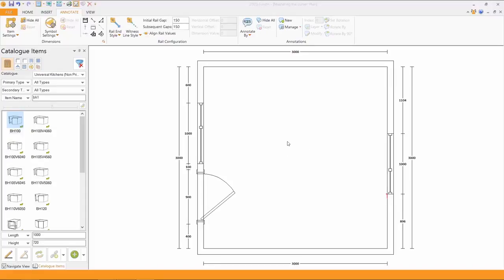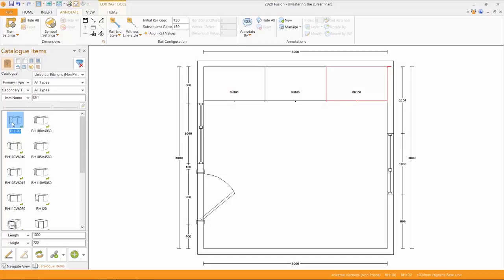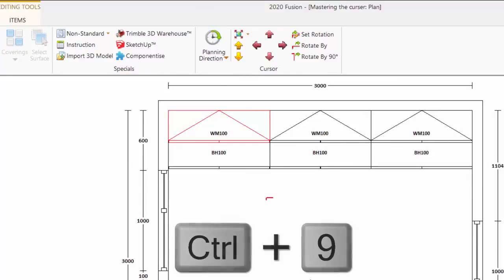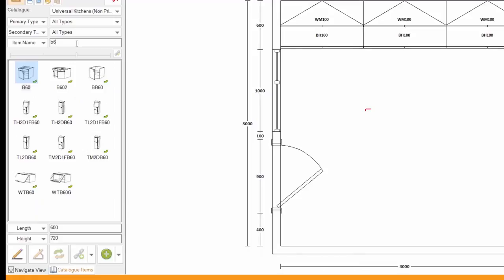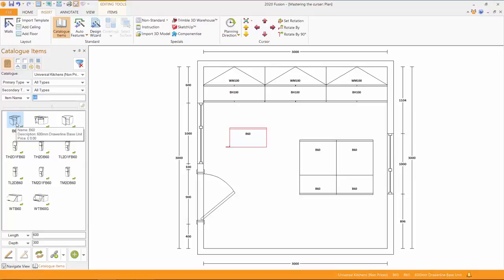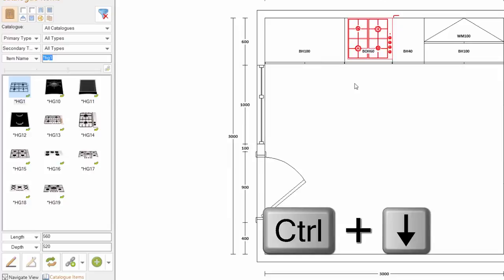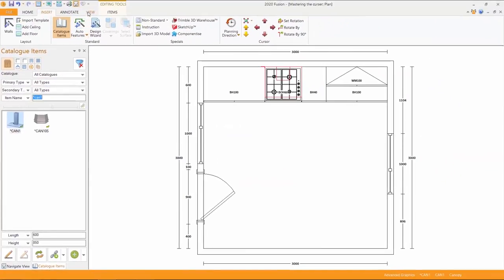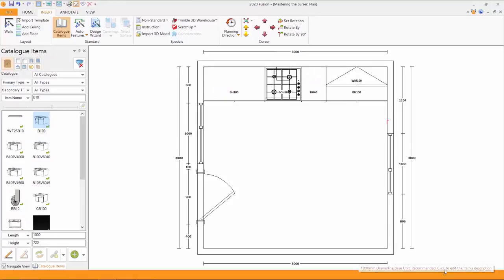2020 Fusion: Mastering the Cursor